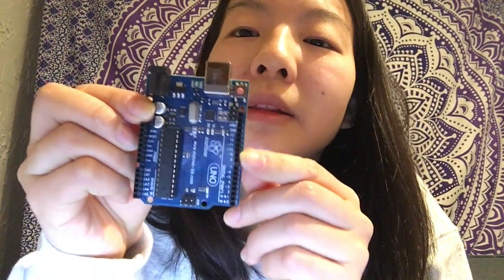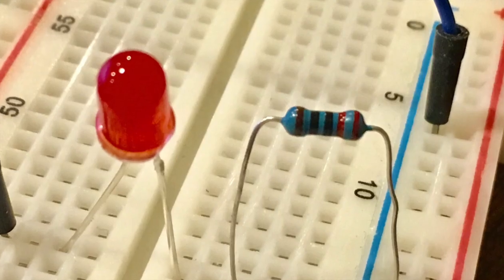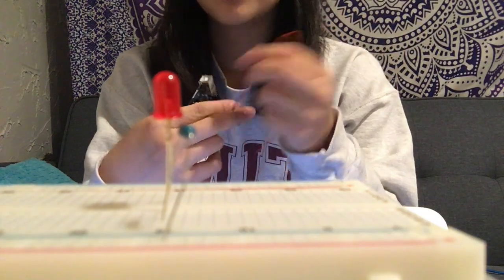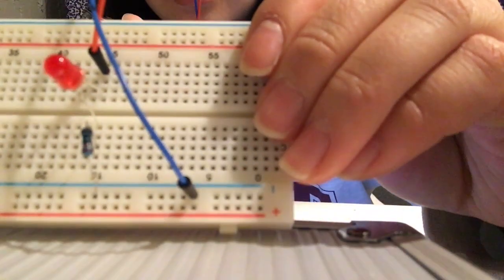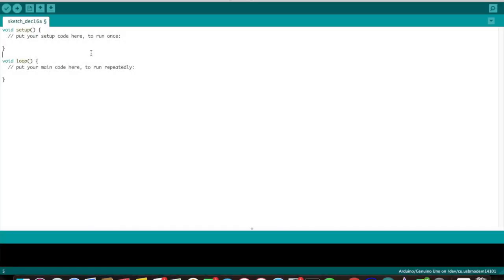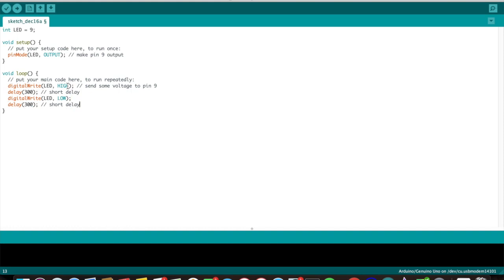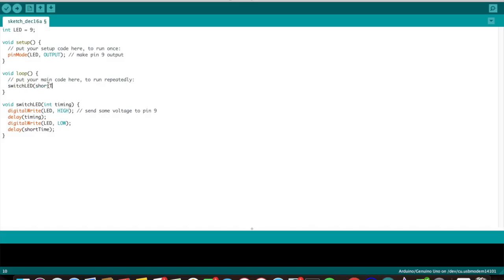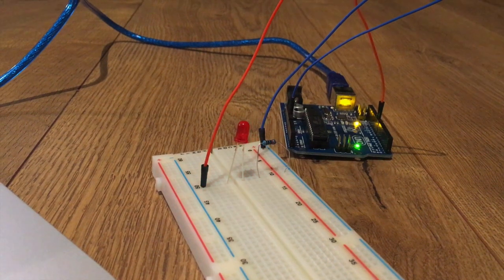Programming an LED to Signal in Morse Code (Simple Beginner Arduino Project)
In this video, I build a simple beginner Arduino project controlling a single LED.

I start off by demonstrating how to correctly set up the circuit on a breadboard and light up an LED using an Arduino.

Then, I demonstrate how to use code to control when and how long the LED is lit for. Not too complicated, but shows you how the software and hardware interact with one another.

Thanks @Keith Galli and @Mark Rober for inspiring me to create a YouTube channel!!